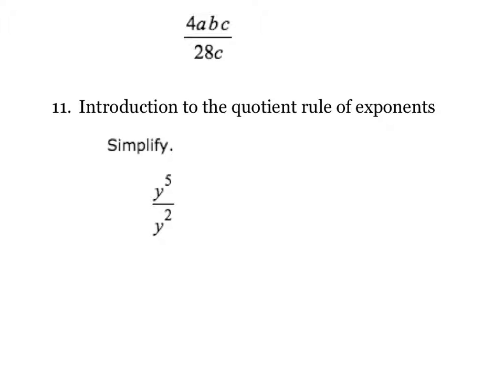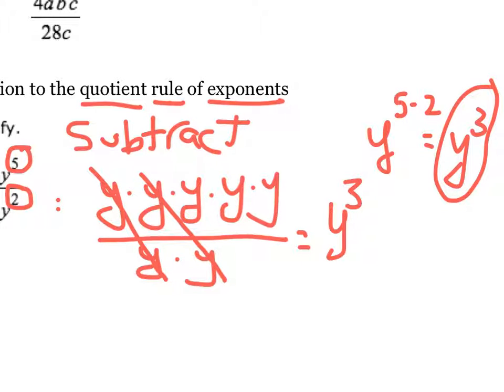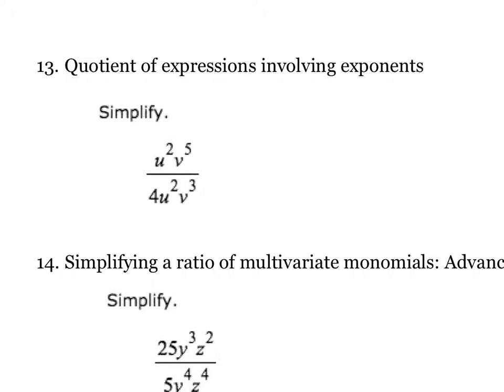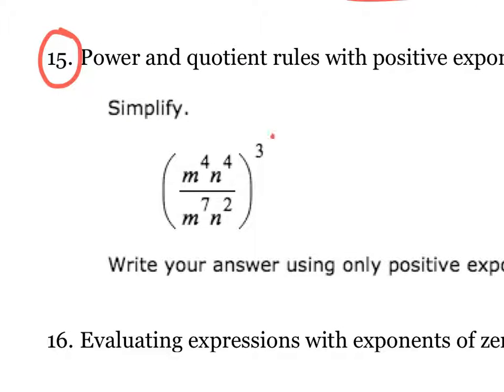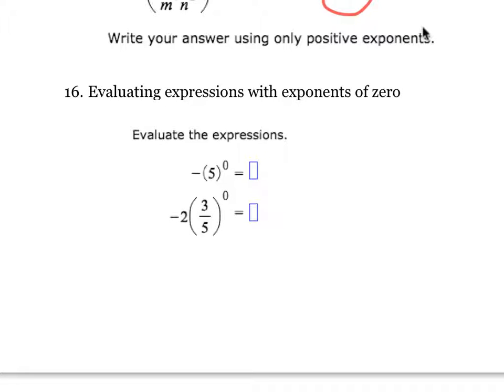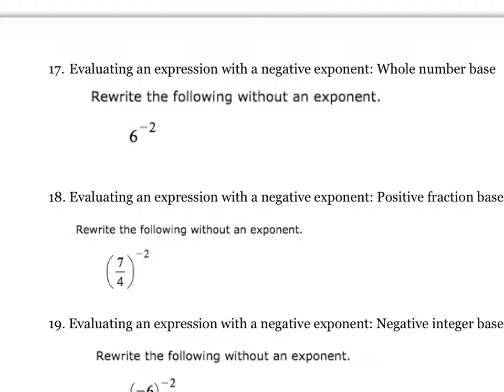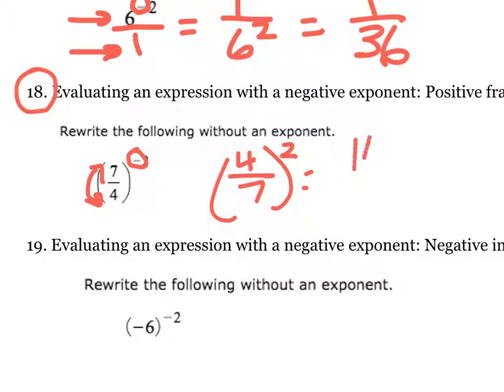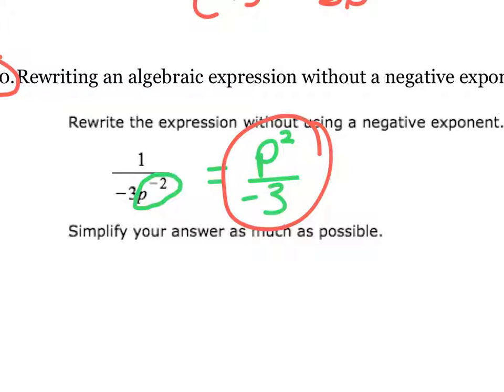SG 0.2 - Exponents Q 11-20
This is a video tutorial for Bridgton Academy's CAP PreCalculus class